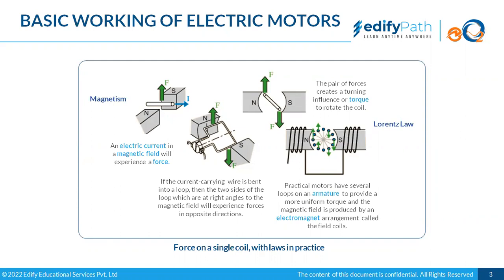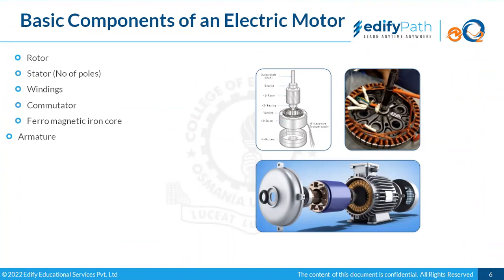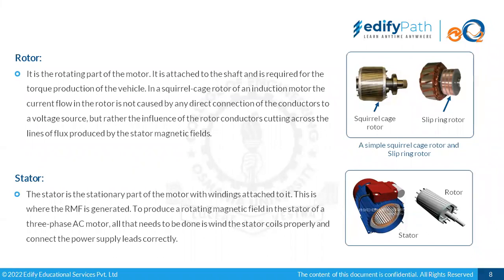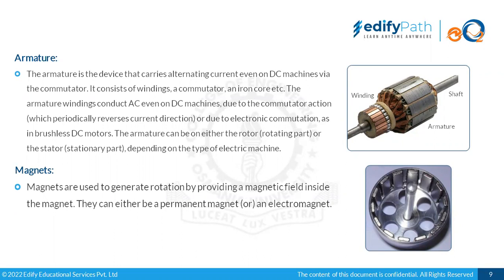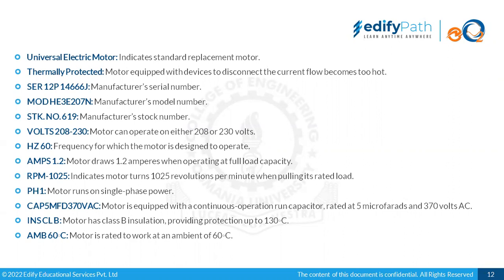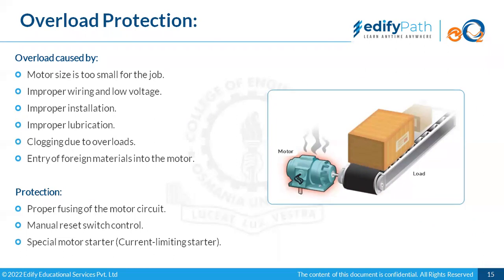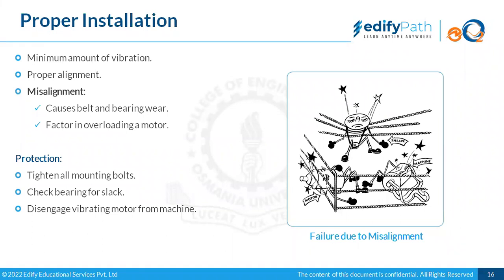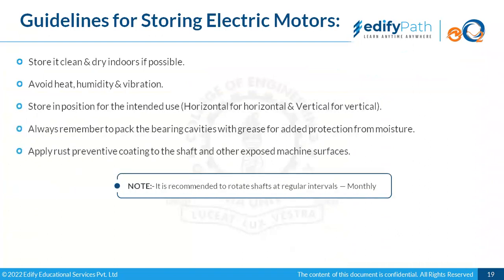Session 16. Date 7th Sep 2022 Electric Motor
Basic Working of Electric Motors, Laws related to Electric Motor, Basic Components of an Electric Motor, Combustion engine vs Electric motors, Reading of Electric Motor Specifications, Motor Protection & Maintenance, Overload Protection, Proper Installation, Decrease Friction, Guidelines for storing Electric Motors, Safety